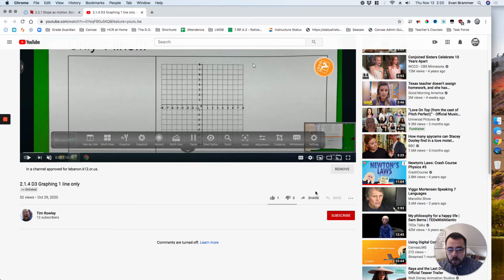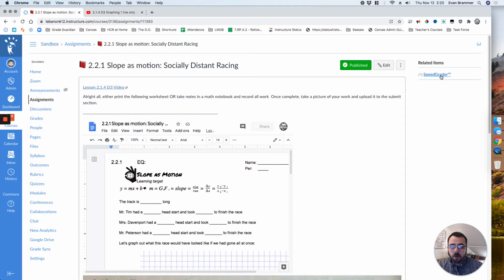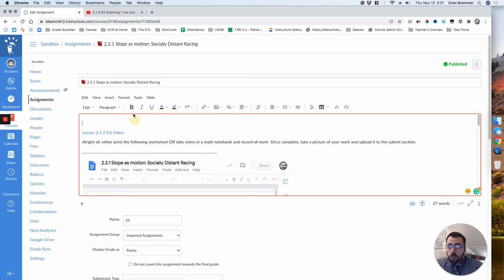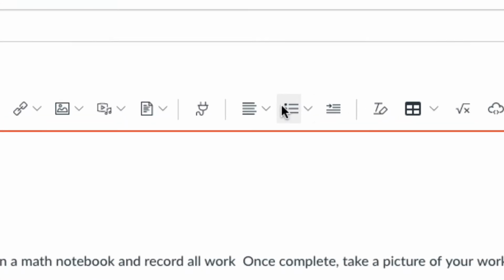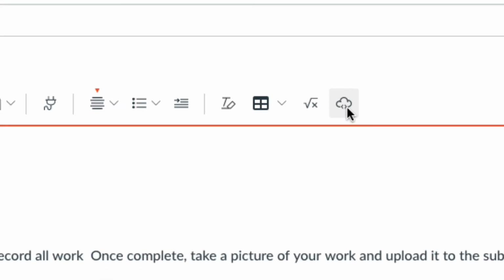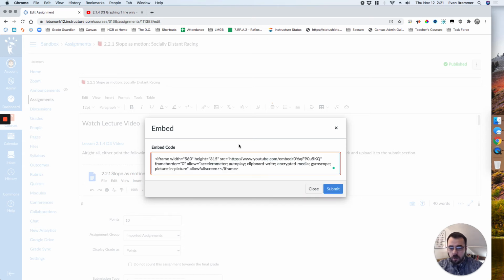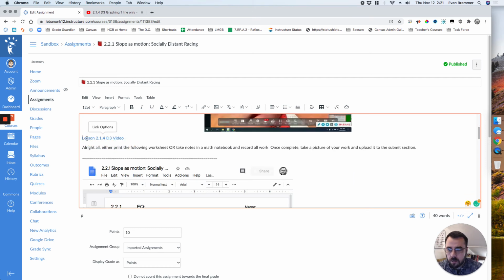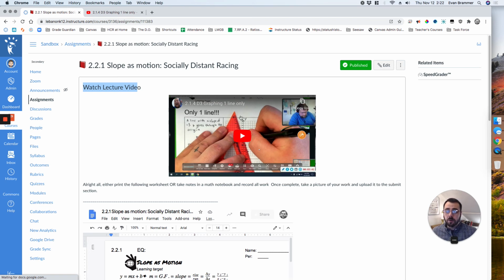Embed Videos to Make Sure Students See Them